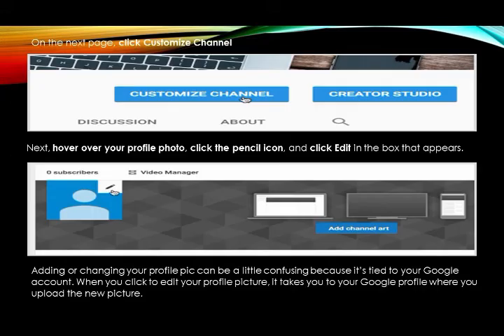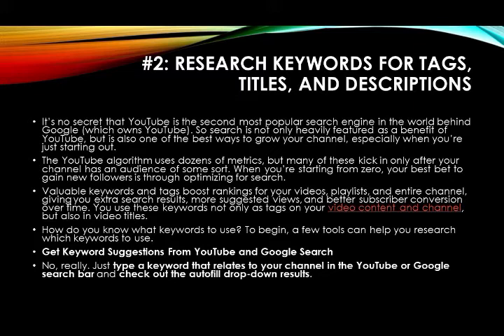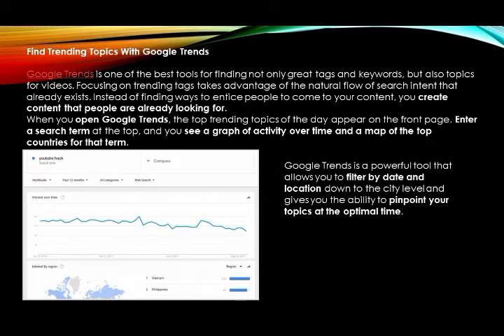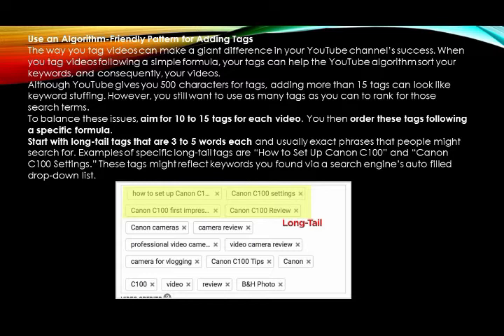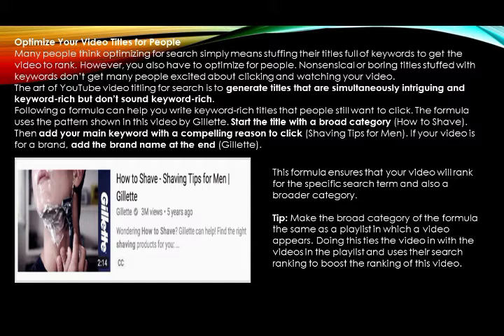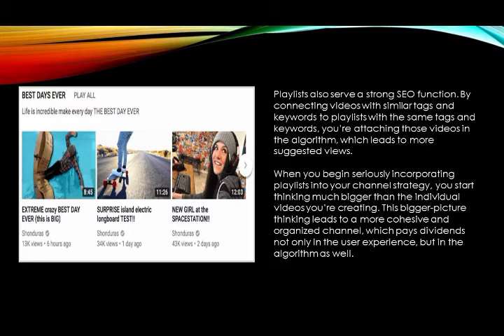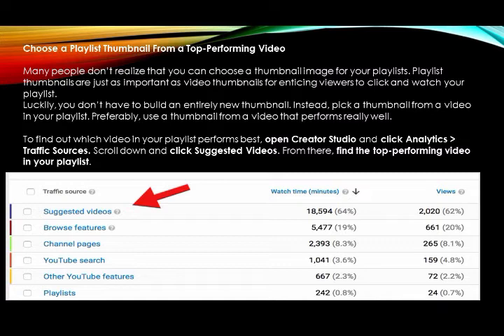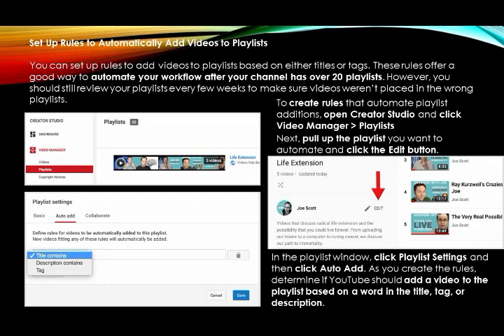How to Optimize a YoTube Channel and Videos for better visibility | Social Media Success Ep.1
Want more views for youtub content?
Wondering how to show up in youtube's search and suggeated videos? An optimized youtube channel delivers a rewarding viewing experience and works with the youtube algorithm to boost your visibility.
In this video, you'll learn how to set up and optimize your youtube channel and videos for more exposure.